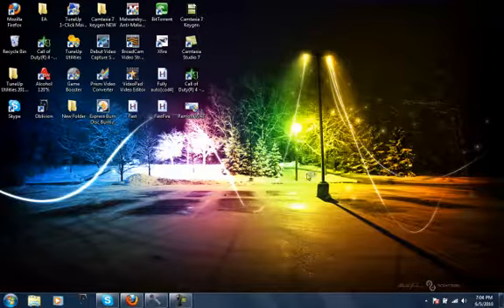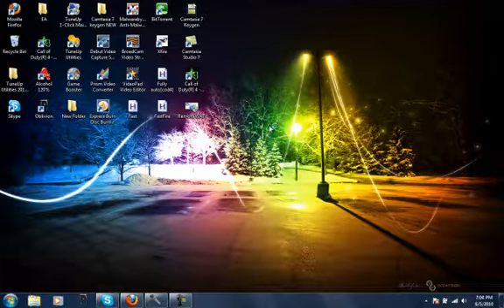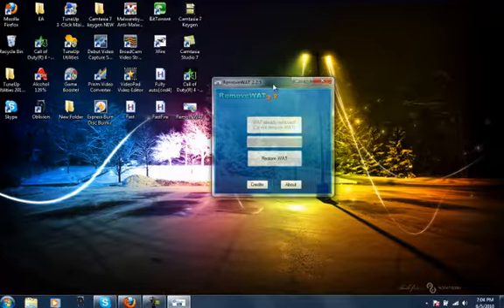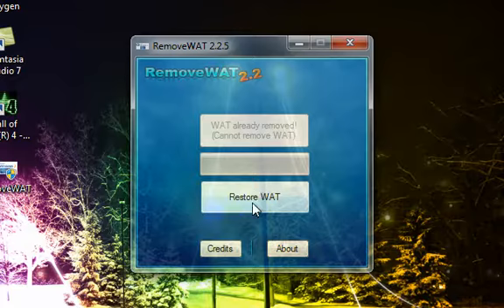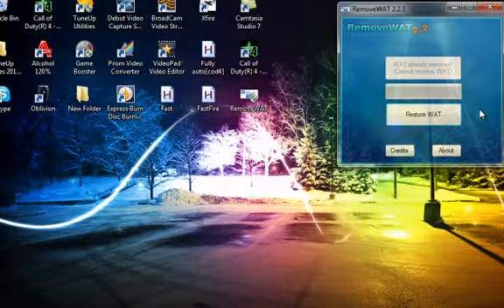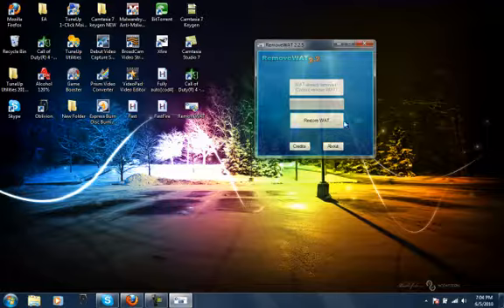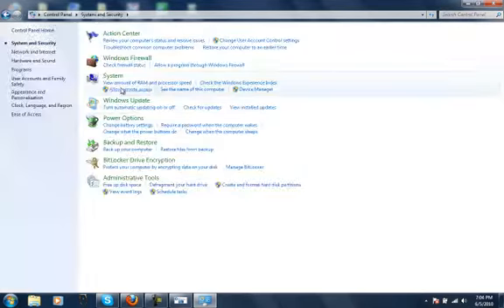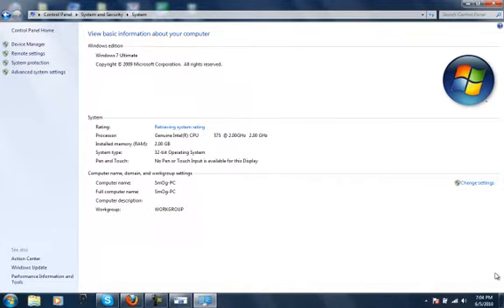Removing WAT-iHendrick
How to remove the WAT in Windows 7.

Works on all types of Windows 7.